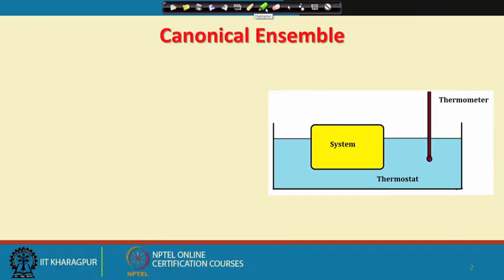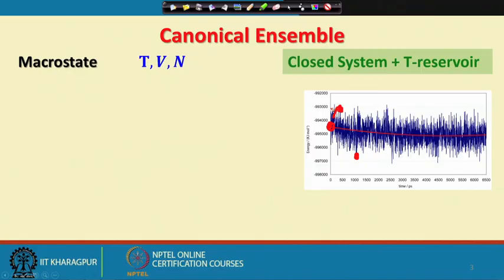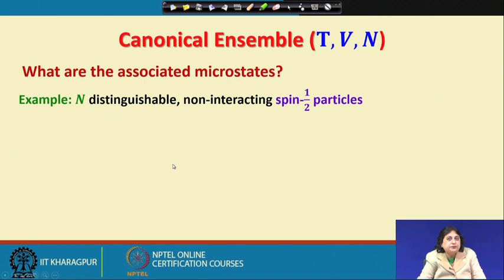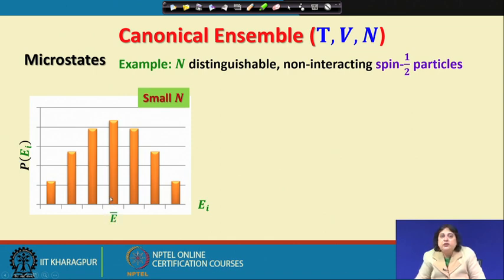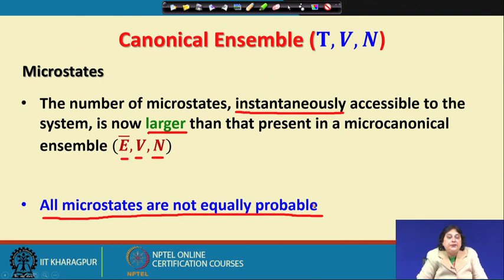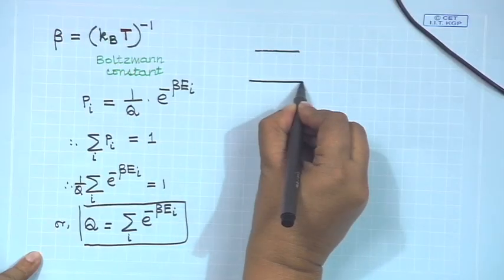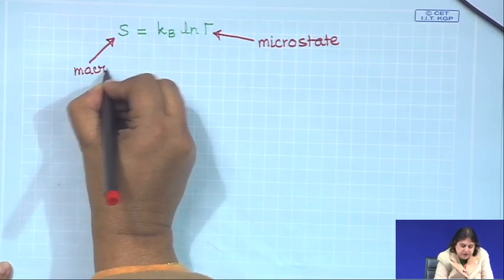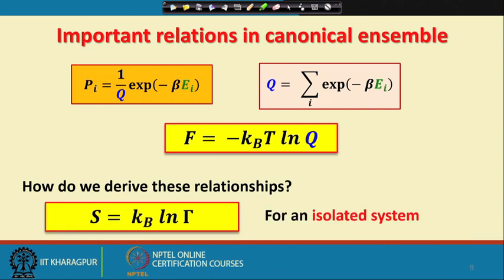Lecture 17 : Canonical ensemble part I